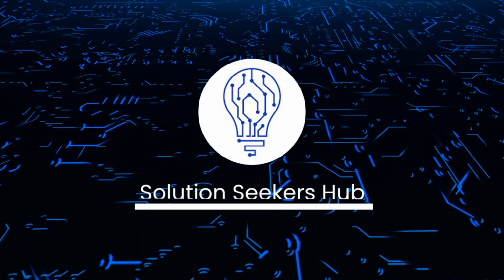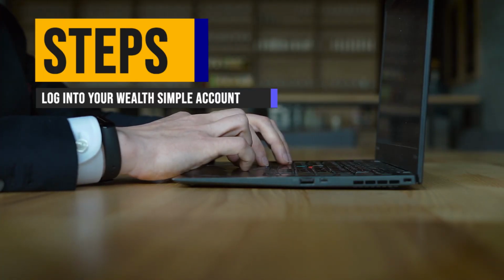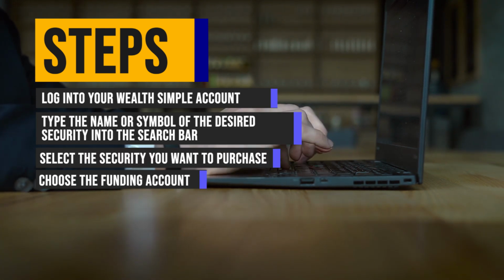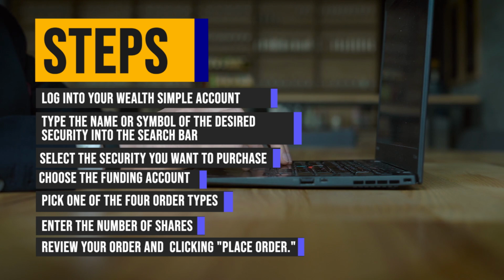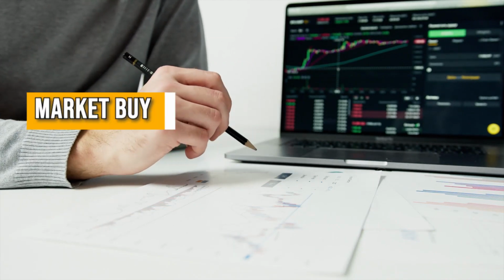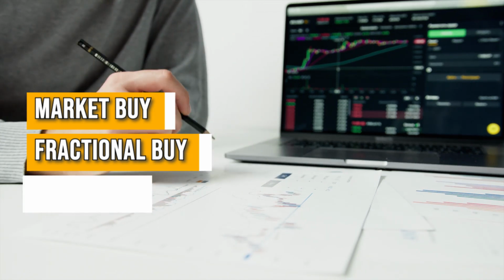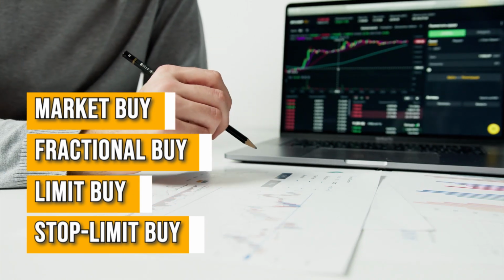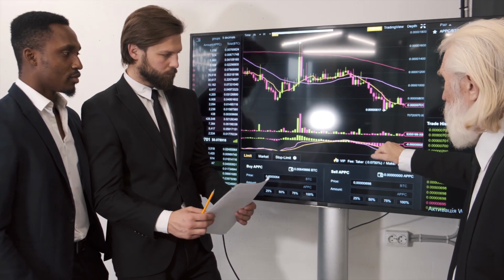How To Buy Stocks On Wealthsimple | Investing For Beginners Tutorial (2024)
Welcome to our comprehensive tutorial on how to buy stocks using Wealthsimple, the popular investment platform for beginners and seasoned investors alike. With Wealthsimple's intuitive platform and low fees, investing in the stock market has never been easier. Join us as we empower you to take control of your financial future and embark on your journey to wealth creation through stock market investing.